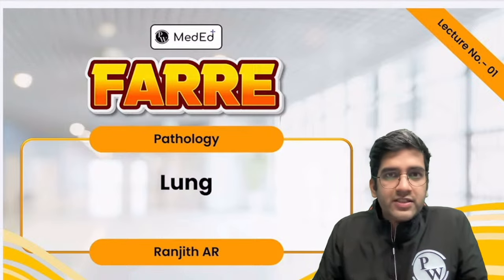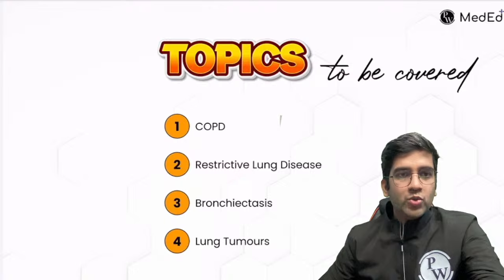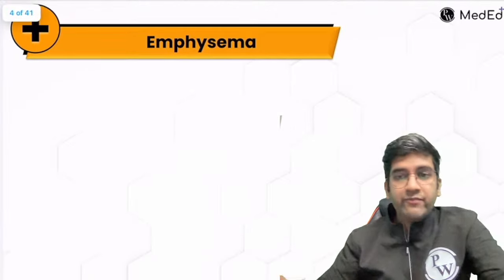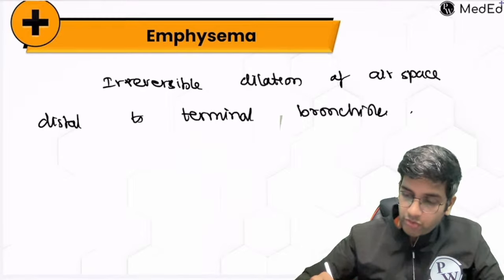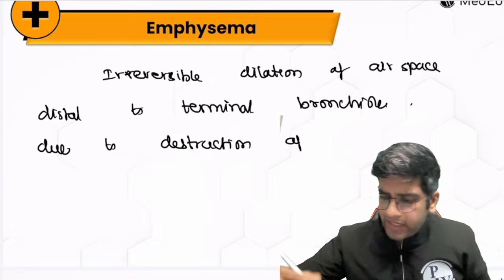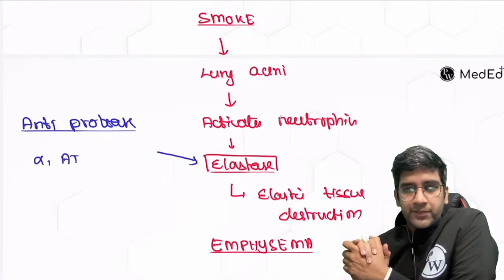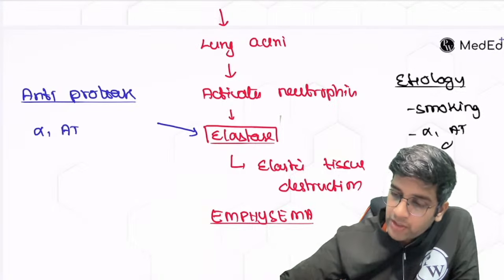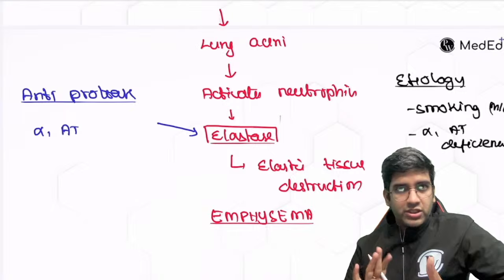Lung - Pathology | MBBS 2nd Year | FARRE Series | Dr. Ranjith AR | PW MedEd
Join Dr. Ranjith AR in this comprehensive session as he navigates through the intricate world of lung pathology. Gain a deeper understanding of respiratory disorders, their pathological mechanisms, and clinical implications. With a focus on practical knowledge and clinical relevance, this session aims to enhance your understanding and critical thinking skills in pulmonary pathology.

About FARRE Series
Hello bacchon!
Aapke prof exam ka time bhot hi paas aagya hai and ab iski preparation bhi start hogayi hogi, aapki prof exam ke preparation ko aur strong karne ke liye hum leke aarahe hain FARRE Series!

FARRE= Frequently Asked Regularly Repeated Exam Questions

- most high yield topics will be revised
- 7-8 lectures for each subject
- Live Lectures every day.